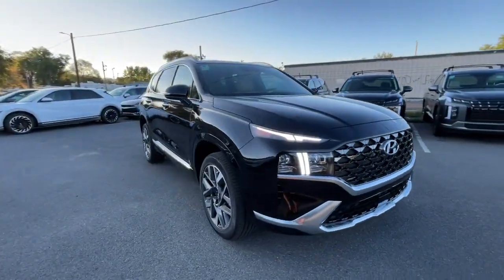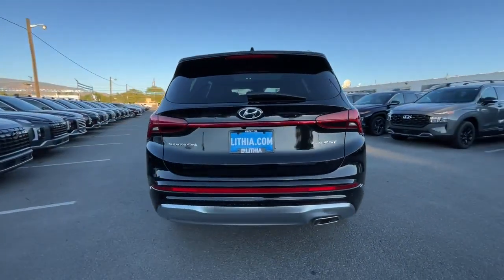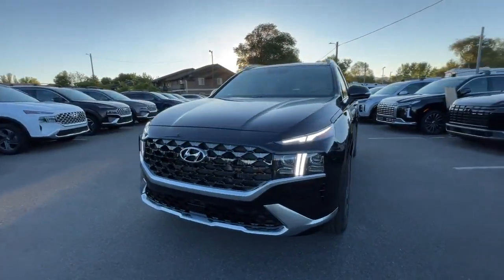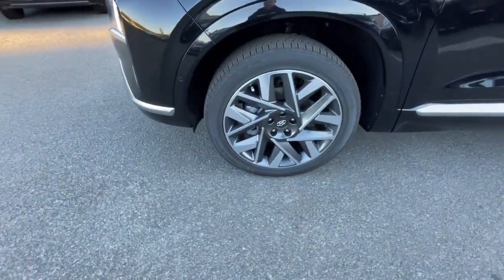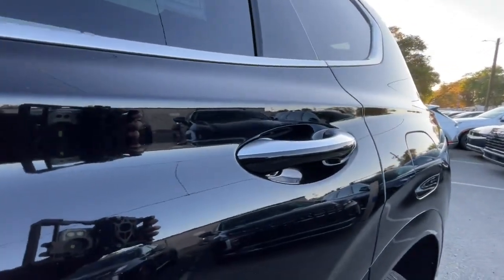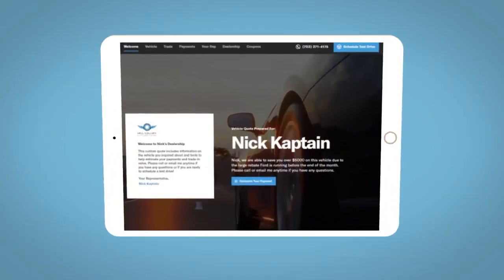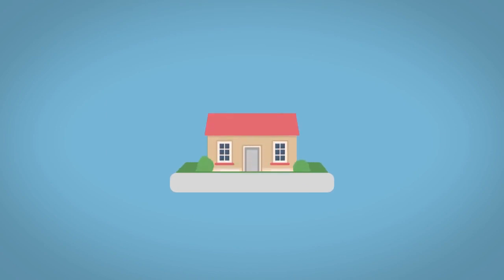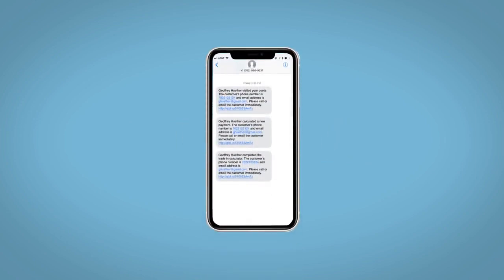2023 Hyundai Santa_Fe Reno, Carson City, Northern Nevada, Sacramento, Roseville, NV PH607890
Twilight Black New 2023 Hyundai Santa_Fe Calligraphy available in Reno, Nevada at Lithia Hyundai of Reno. Servicing the Carson City, Northern Nevada, Sacramento, Roseville, NV area

CF